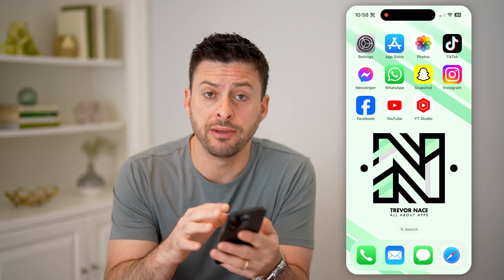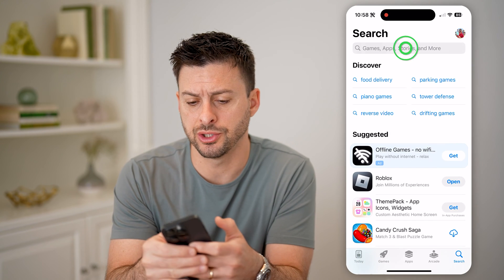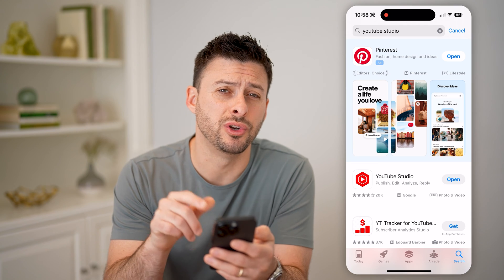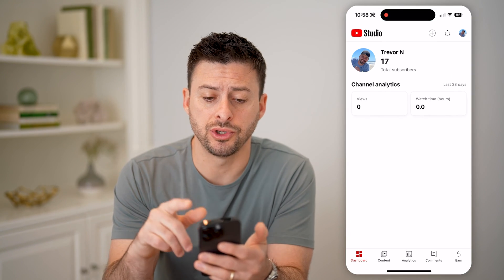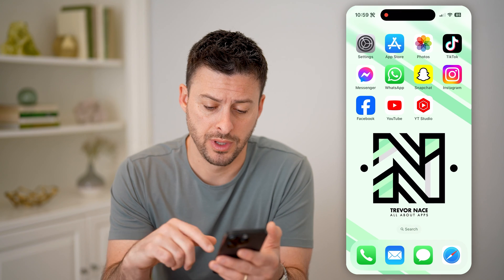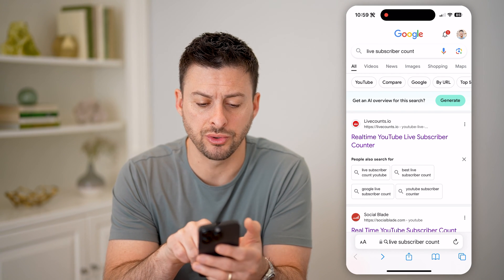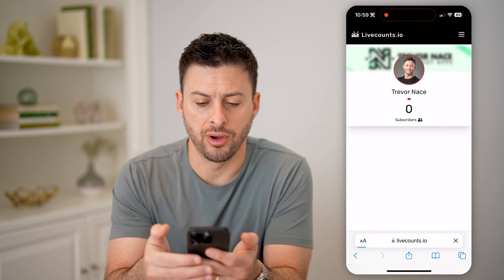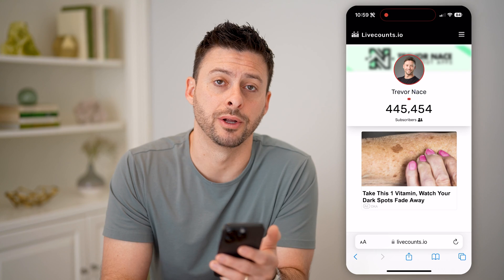How To Check YouTube Live Subscriber Count On Mobile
Here's how to check your live YouTube subscriber count or any other YouTue channel on mobile phone.